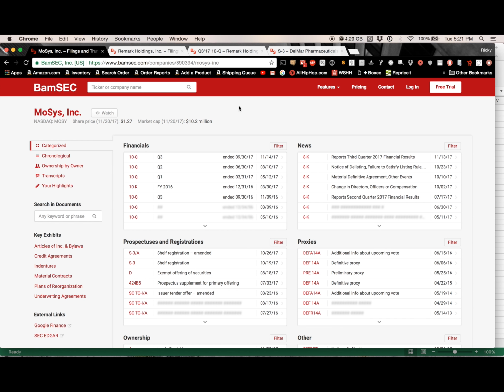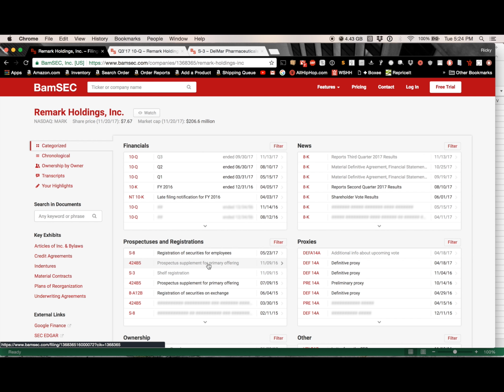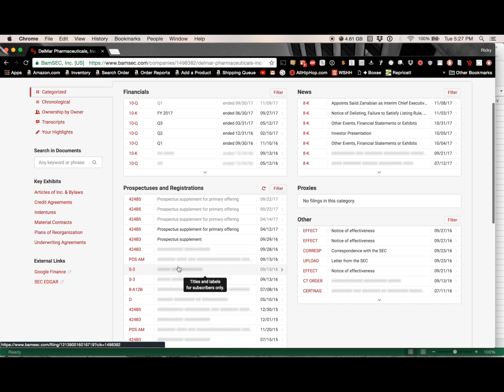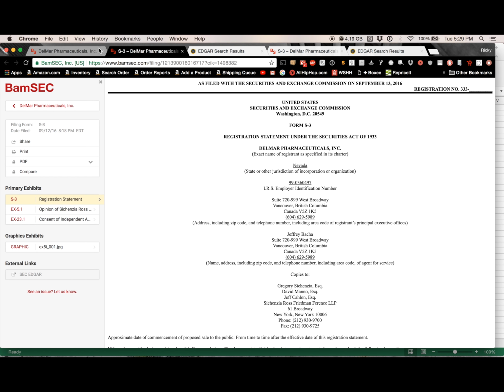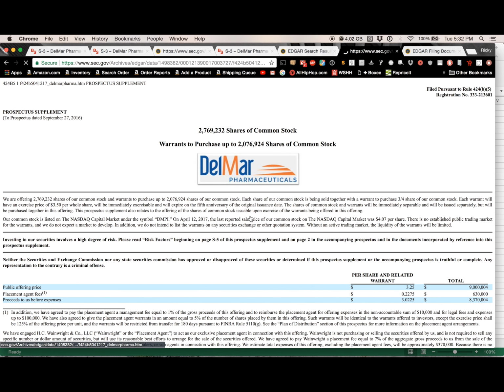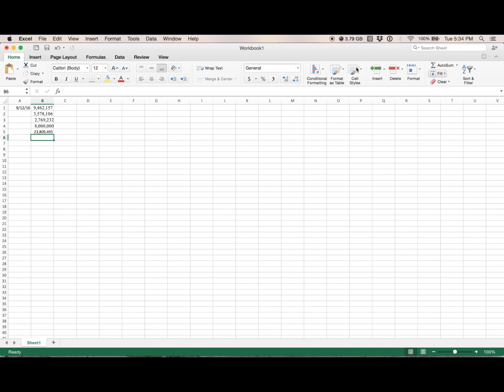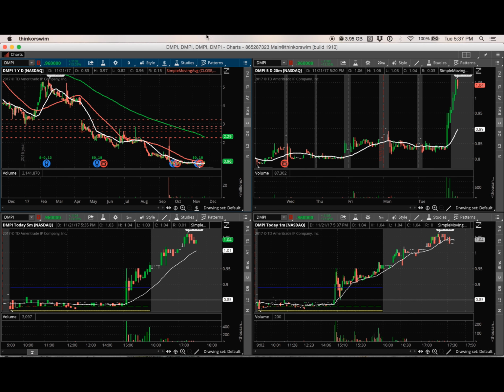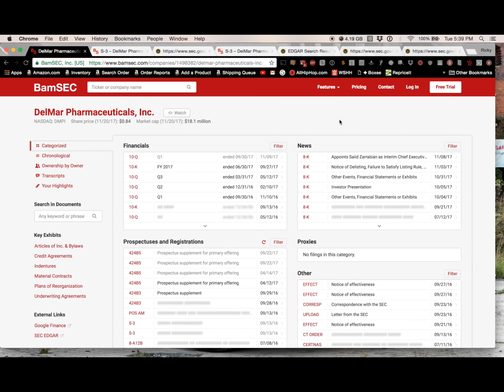StockTraders.NET - Company Stock Float Calculation - How does it work with Ricky Analog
StockTraders.NET is a traders platform run by pro traders. We have 5 FREE rooms and 1 Premium Live HD Video room. Stocks, FX, Bitcoin, Cryptos, Futures, Options and all types of trading. Come join us today at StockTraders.NET